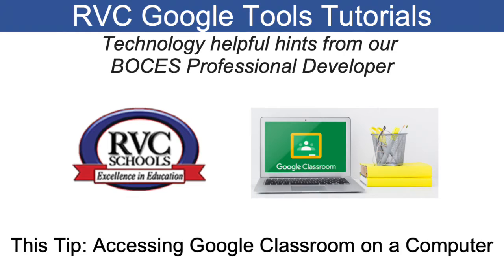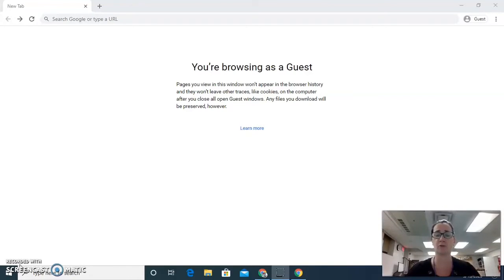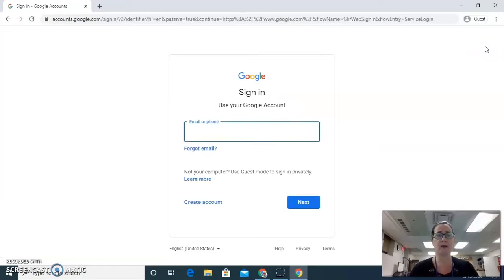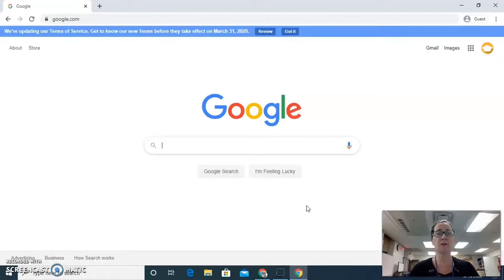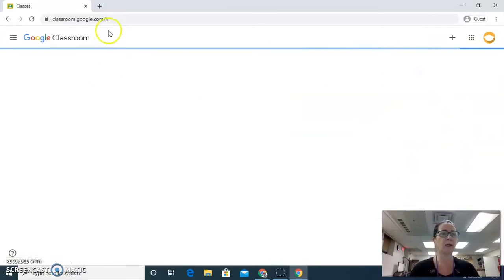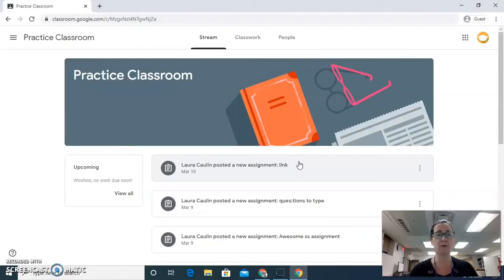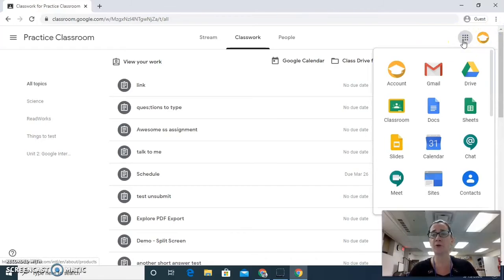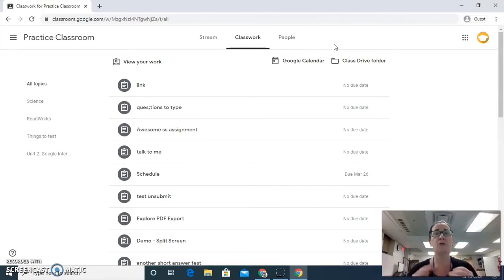Accessing Google Classroom on a Computer